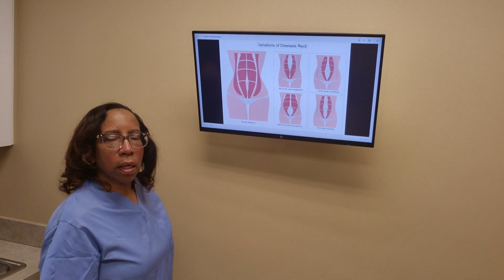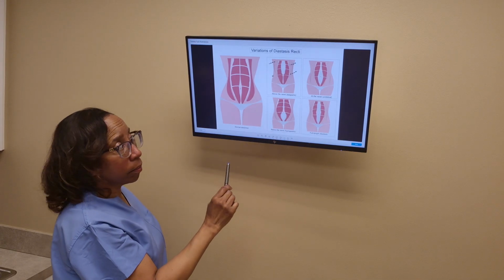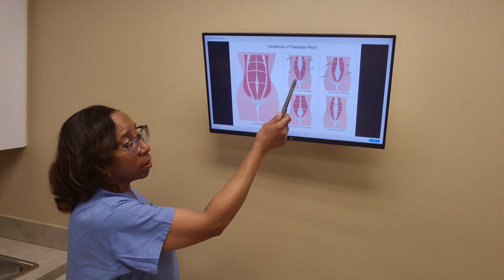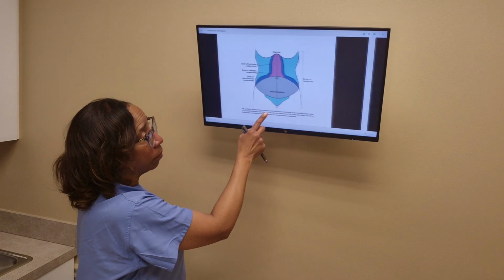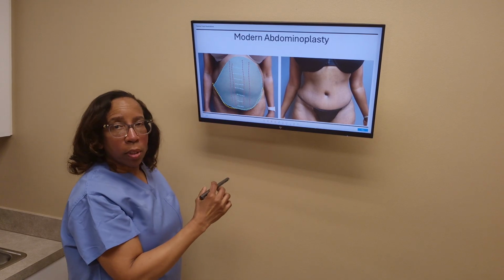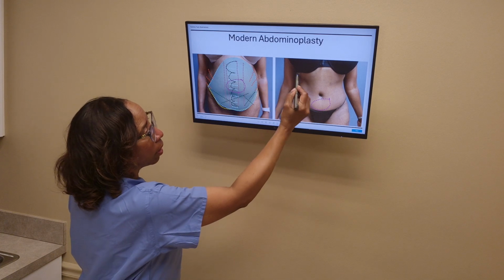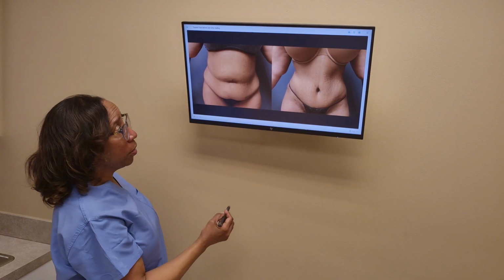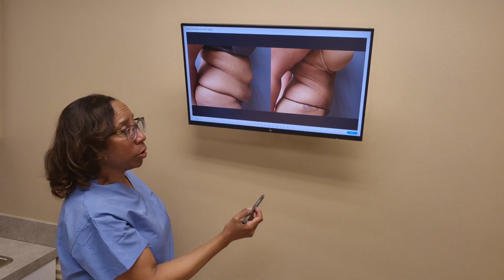Why Your Belly Still Protrudes After Pregnancy: The 4 Types of Diastasis Recti Explained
If you have been doing the core work, seeing a physical therapist, and your belly still protrudes in a way you cannot explain, this is why.

Most people are told they have diastasis recti without ever being told that it presents in four distinct locations — and that the location of your separation is exactly what determines where your belly bulges and what a tummy tuck needs to repair to actually fix it.

In this video, Dr. Michelle Hardaway, M.D., F.A.C.S., board-certified plastic and reconstructive surgeon and former Chief of Plastic Surgery at Detroit Receiving Hospital, breaks down:

The four types of diastasis recti and what each one looks like on your body
Why a tummy tuck is an inside-out operation, not a skin removal
What fascial repair actually does beneath the surface
Why a partial repair often leaves patients with results they cannot explain why they are disappointed with
For the full written guide with anatomical detail, self-check instructions, and surgical breakdown, read the complete article

Aesthetic Plastic Surgery & Laser Center, Michelle Hardaway M.D.